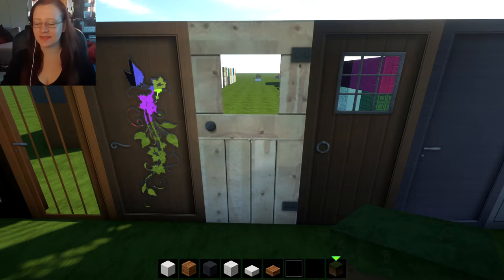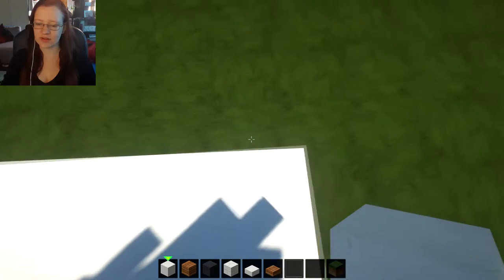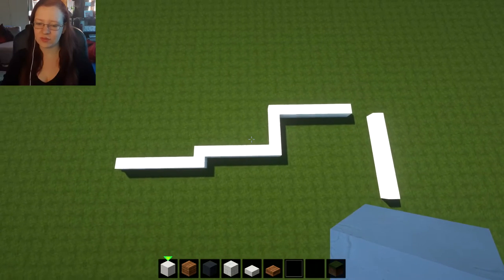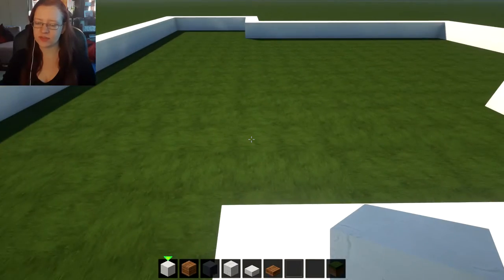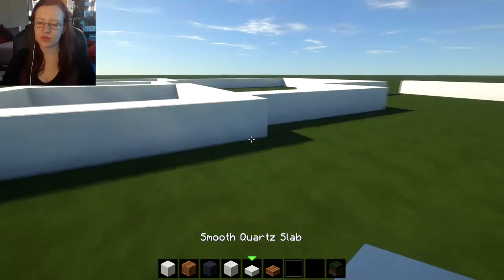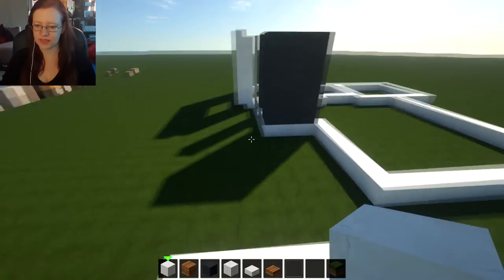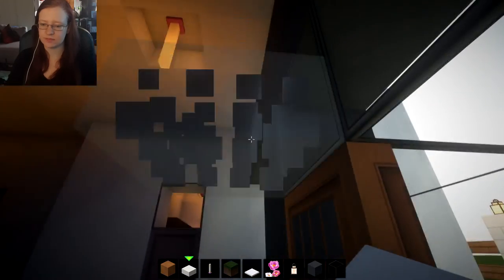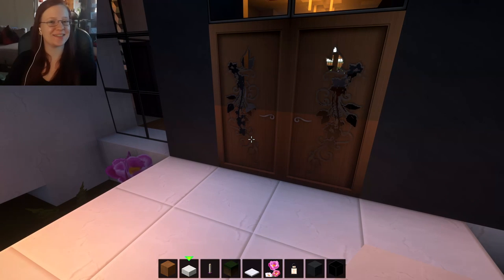Minecraft l Modern house l Lets build l Build tutorial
Hey everyone, I decided to build this modern house and thought id share it with you all. I hope you enjoy.

Video – Samsung Galaxy S10+ / OBS Studio
Audio – Samsung Galaxy S10+
Editing – Sony Vegas Pro
Text and Thumbnails – Coral Draw